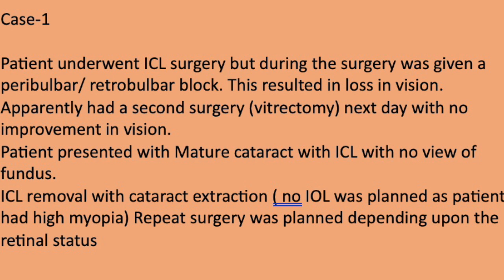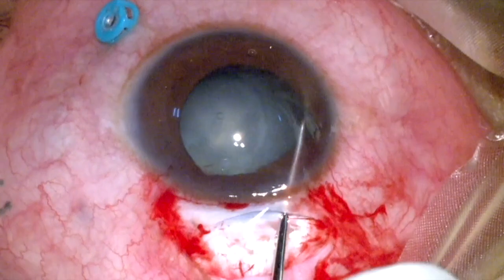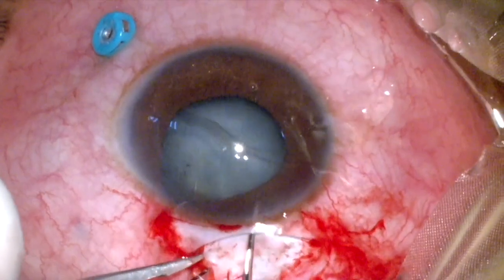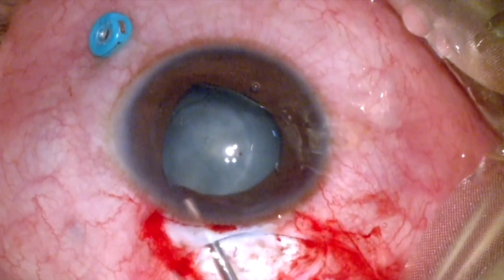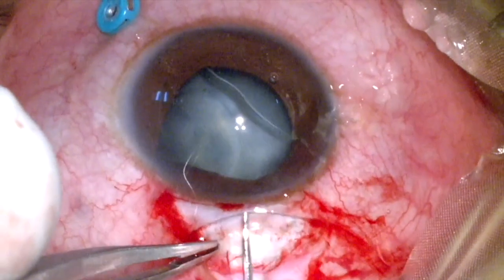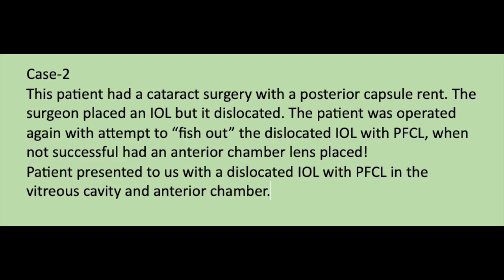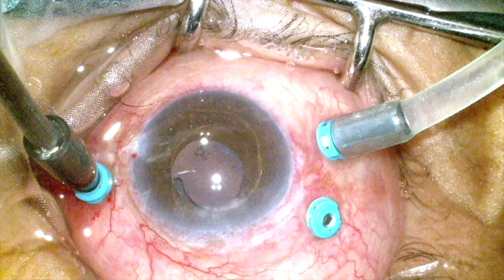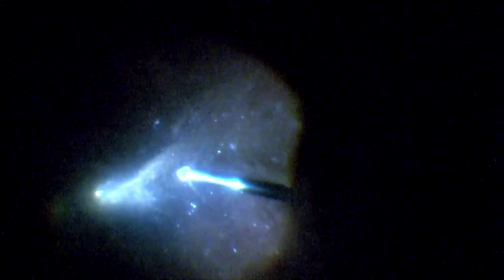AIOS2025-VT153-Dr.Hemanth MURTHY Double Jeopardy